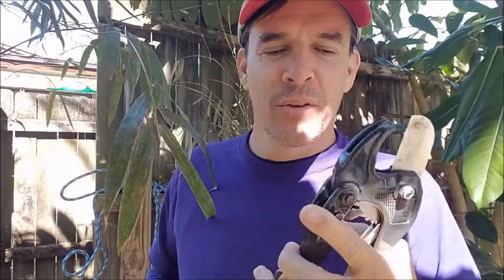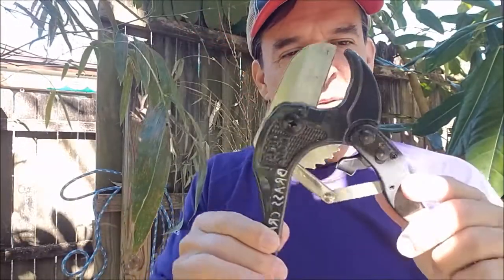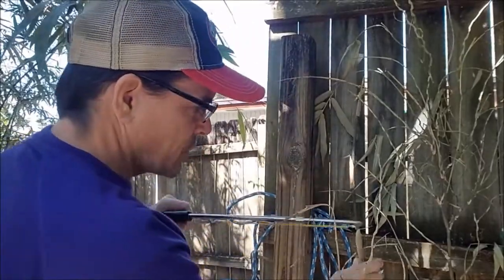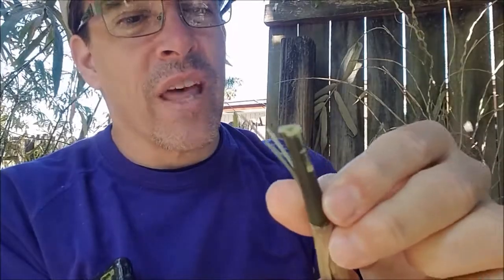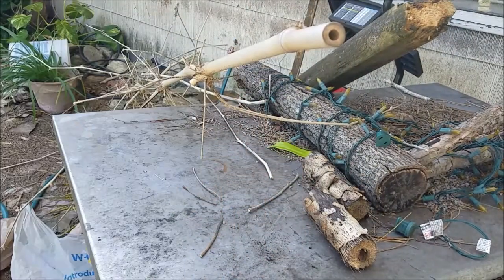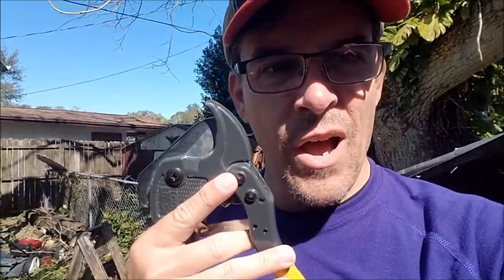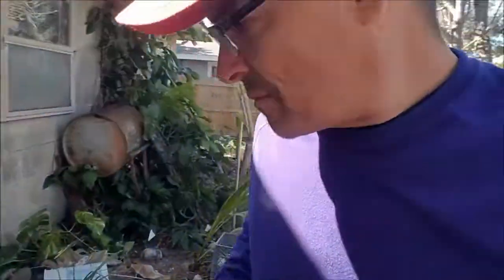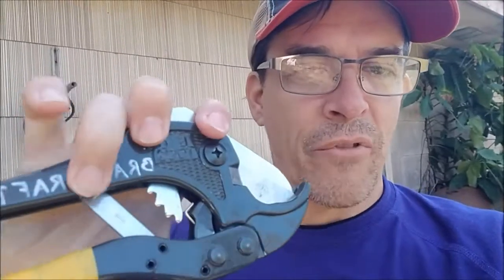best tool for cutting bamboo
this tool is amazing for cutting plastic , wood, rubber hose.

  mrjonswift DIY